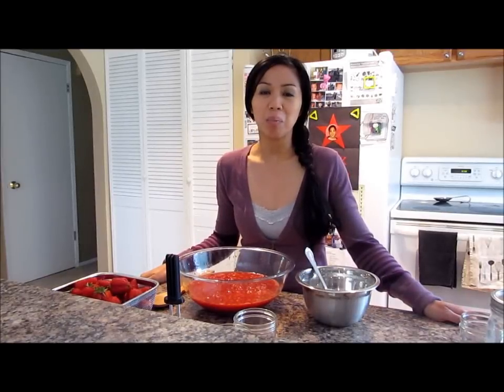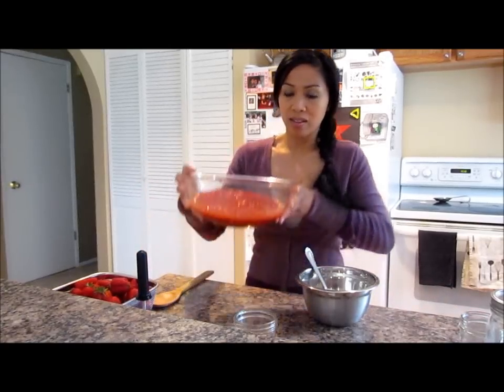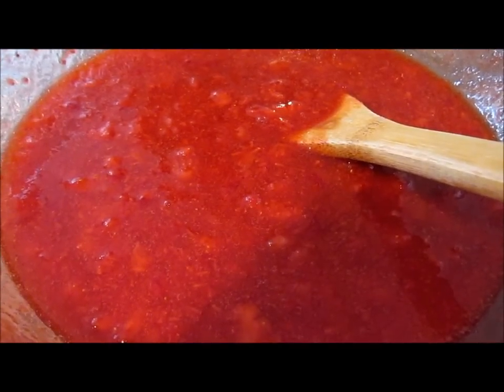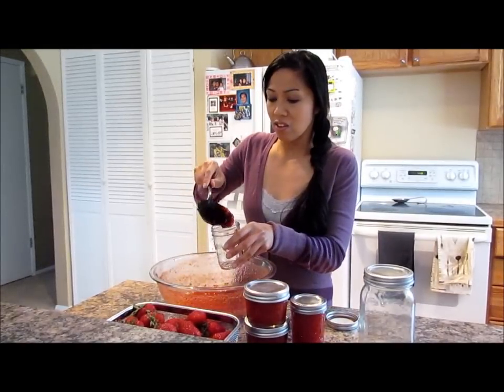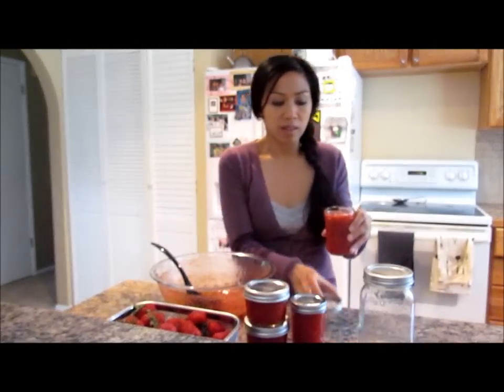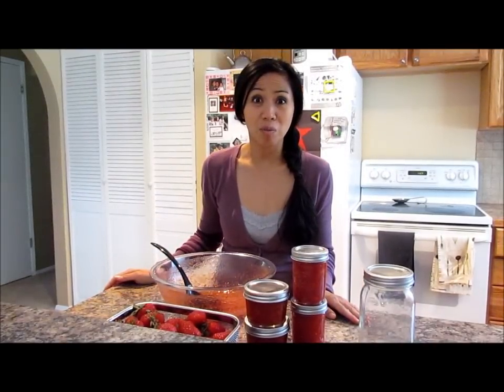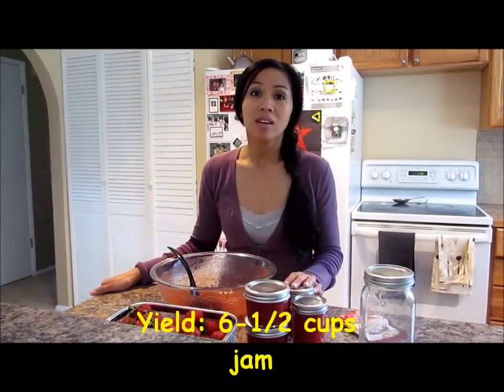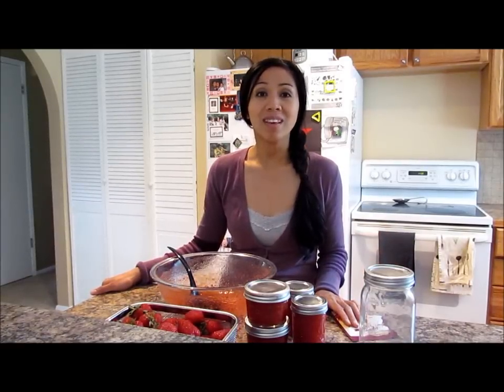DIY: How To Make No Cook Freezer Strawberry Jam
Correction:  I read my scale wrong, you need a little less than 2.5 lbs berries, more like 2 lbs. 4 oz.
Make your own jam/jelly...Easy and fun to do with kids!  This recipe has less sugar as well and tastes great!